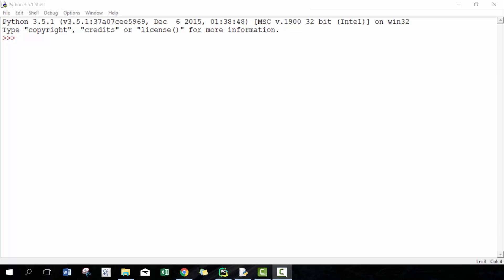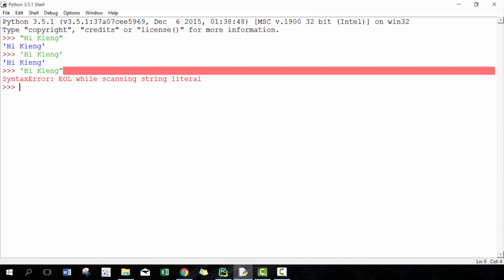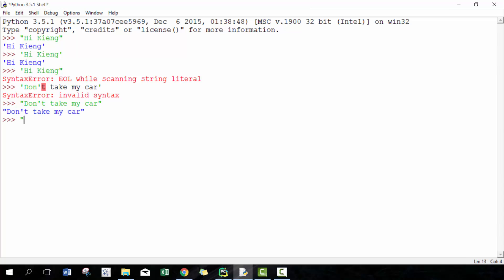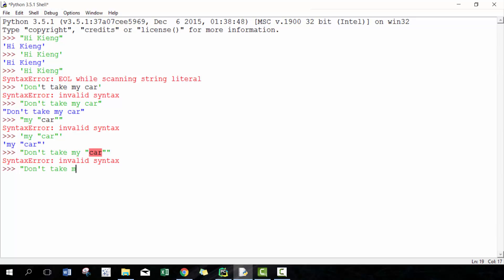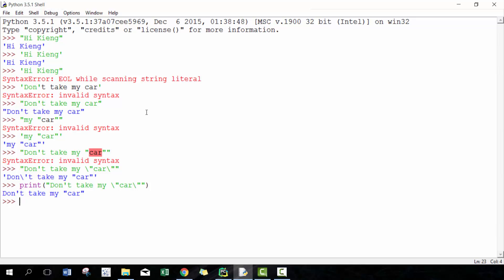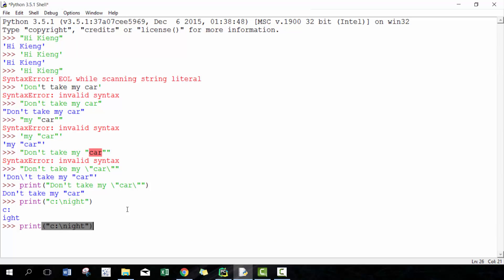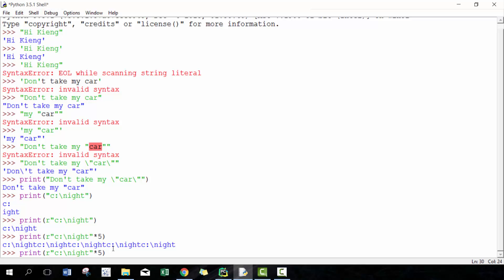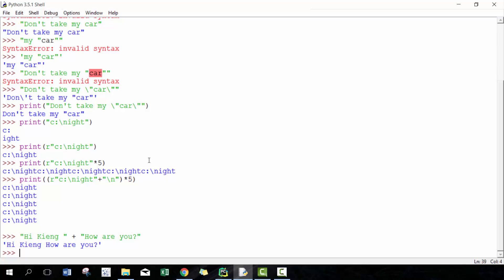Introduction to Python - Lesson 03 (Strings and Print)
In this video, I demonstrate how to use strings and use the print function.